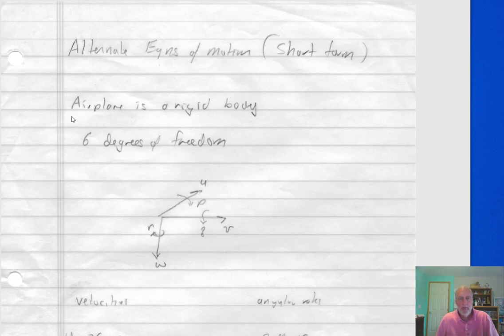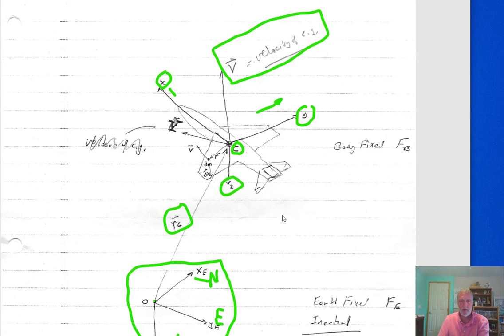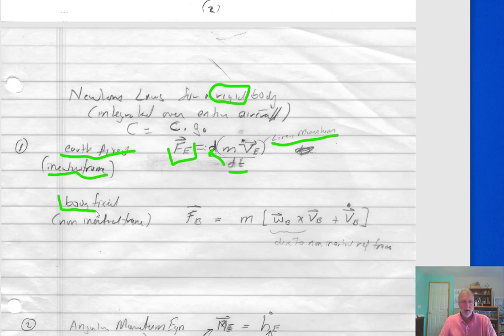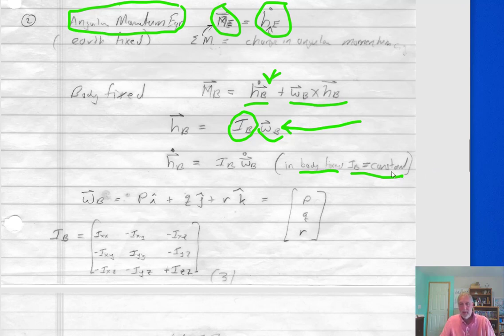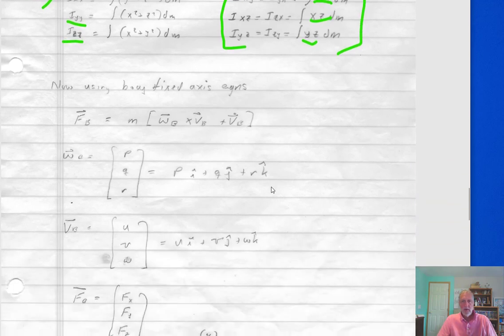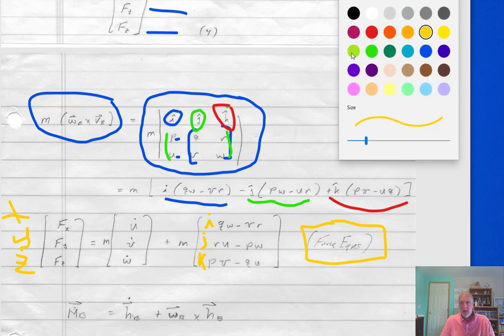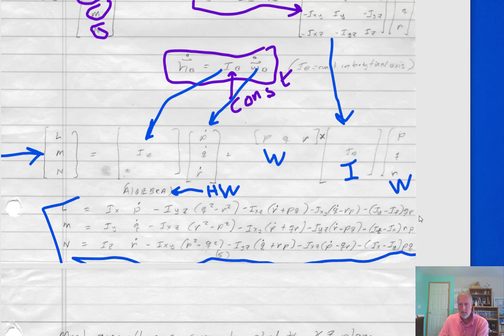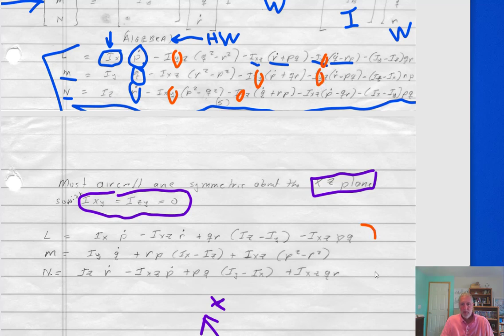Equations of Motion Short Form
Derivation of a rigid body aircraft equations of motion in the body fixed axis